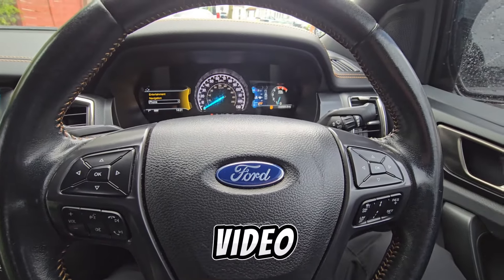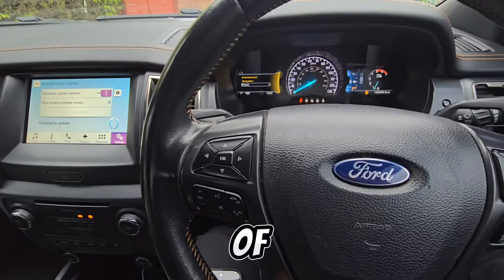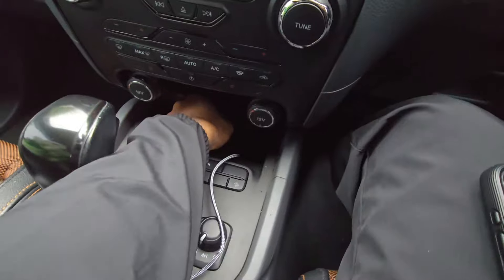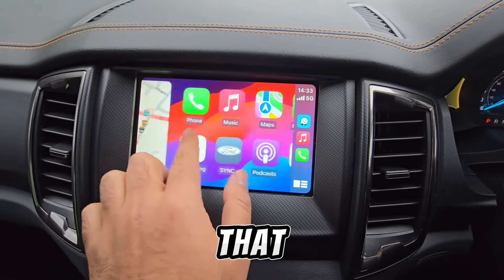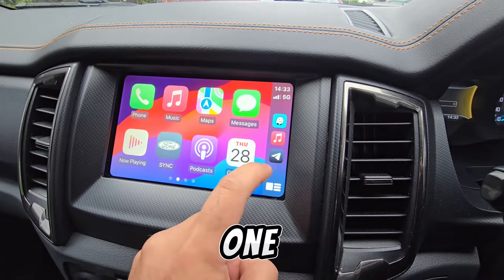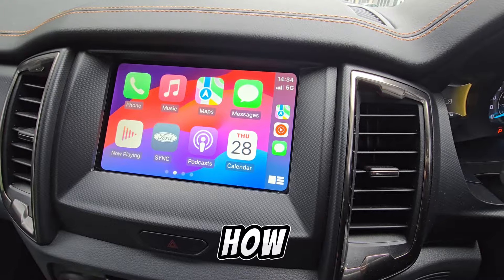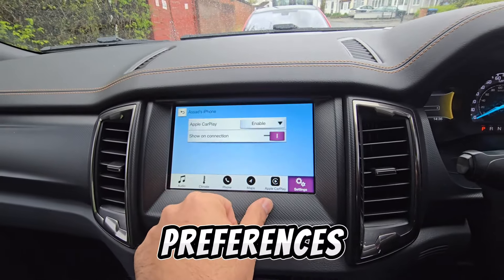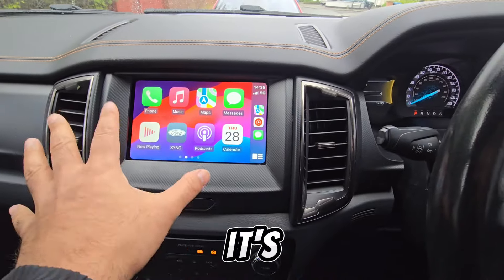Ford Apple CarPlay SYNC 3 - How to Use and Activate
In this video, I will show you how to connect and use Apple CarPlay on all Ford vehicles with the Sync 3 system.

Click here to view our Ford Android Auto tutorial here -

Wired to Wireless adapter -

My Gear:
USB Cable
Canon EOS M50 Mark II Mirrorless Camera
Joby GorillaPod 325

What We Do:
- Coding
- Programming
- Vehicle Security
- Dash Cameras
- Apple CarPlay Activations